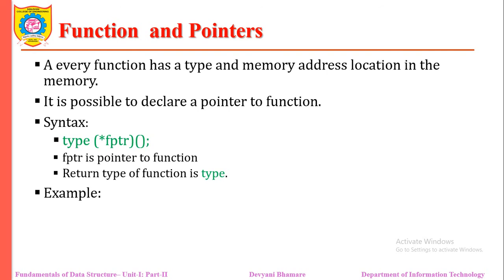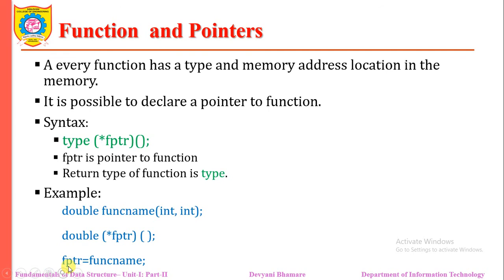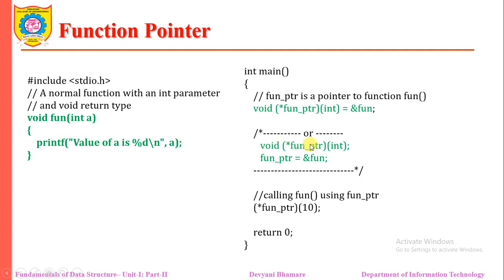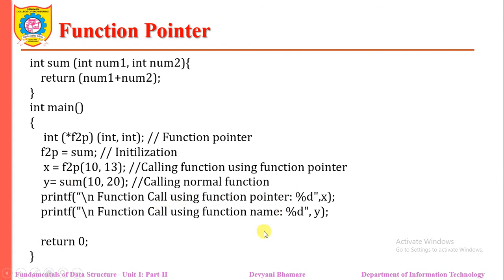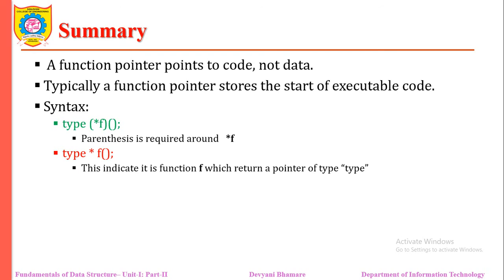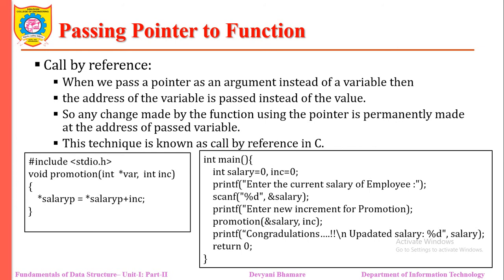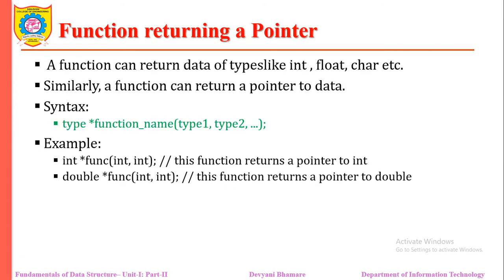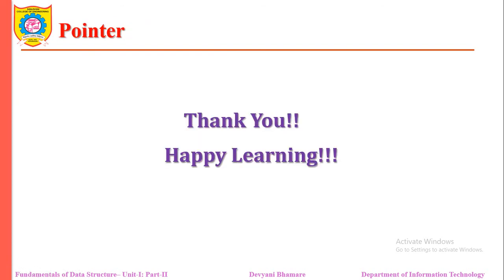Function Pointer: Pointer to Function